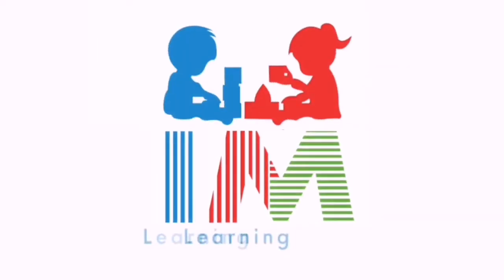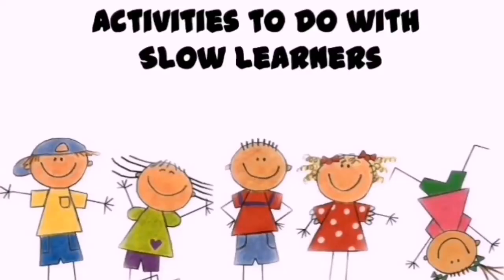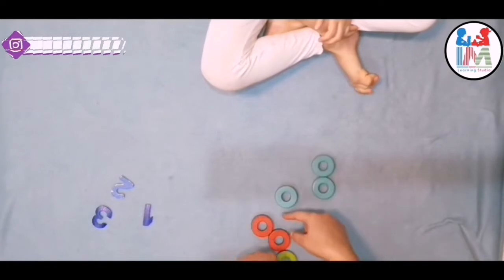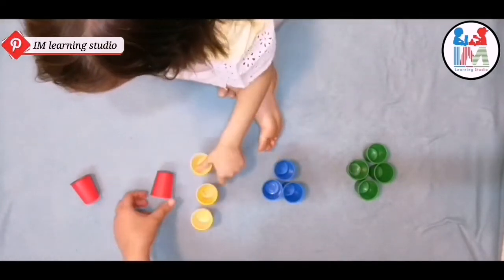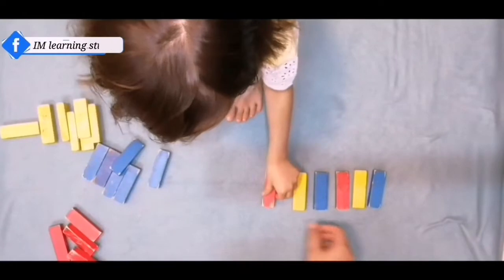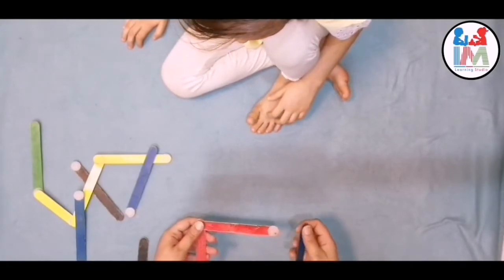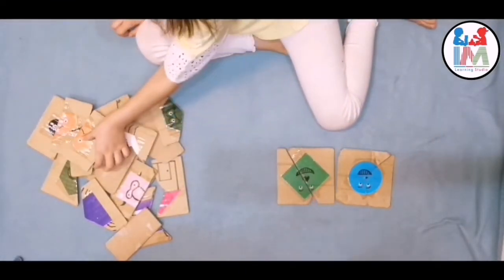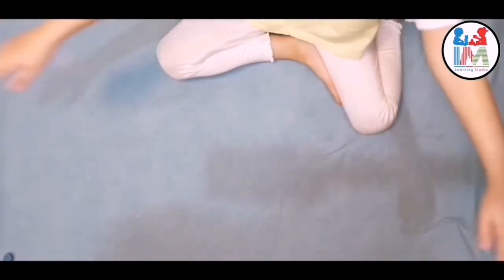Make math fun for kids | mental math | IM learning studio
In this video, you can see the strategies of making math fun for your little ones.

Regards
IM learning Studio